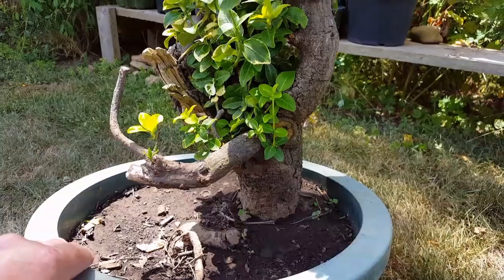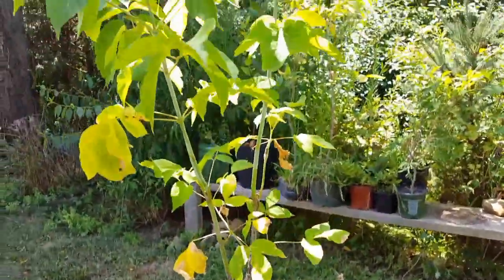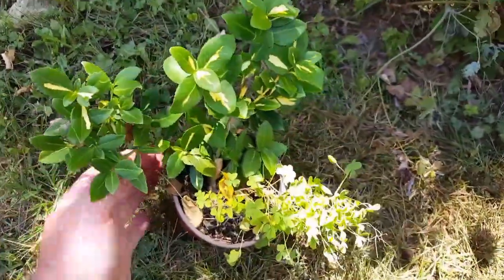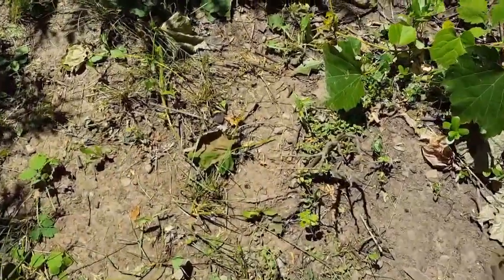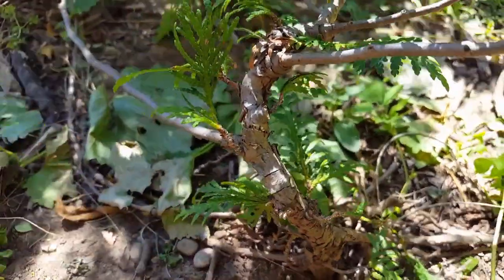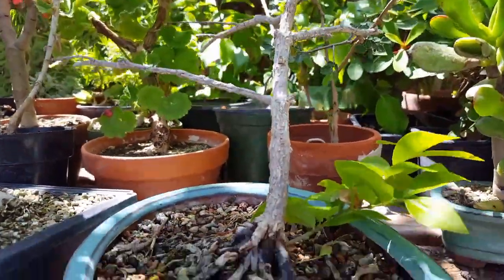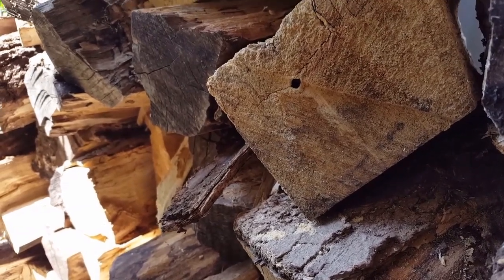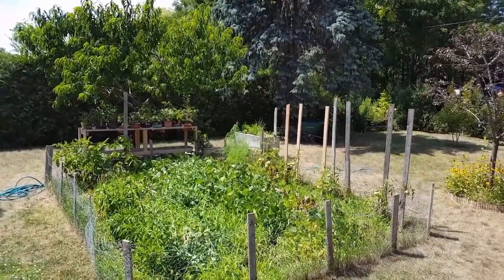Manitoba Maple and other Updates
A look at my Manitoba maple and some other updates on the 1st day of August.